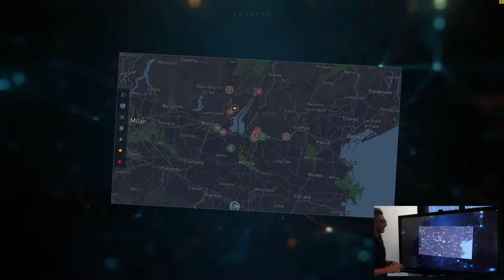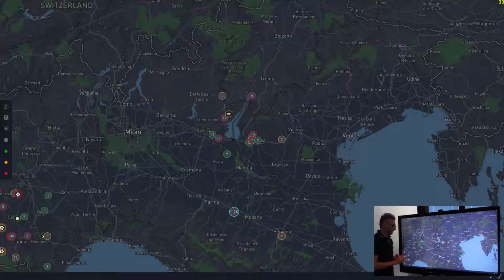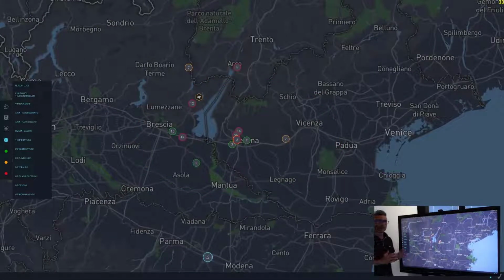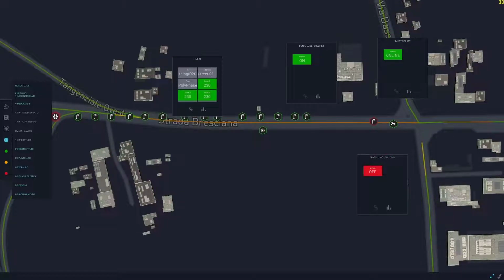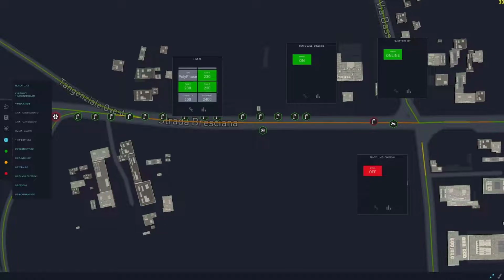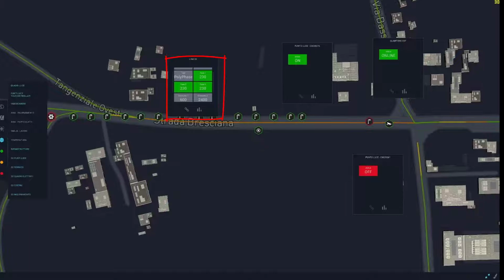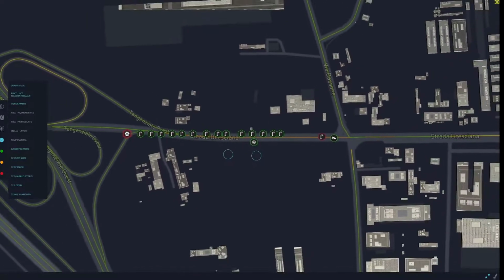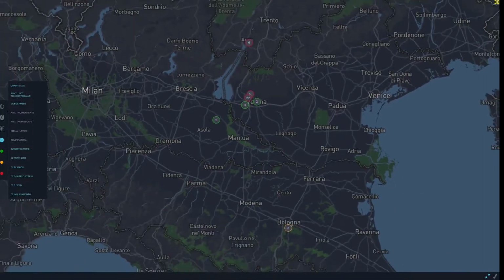Governance part I - English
Theater Governance Tutorial - Part I